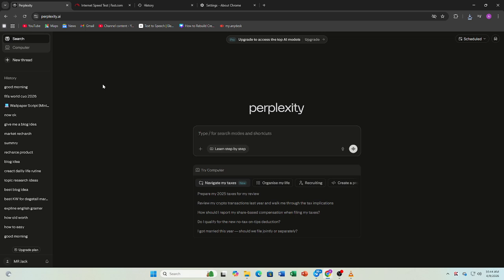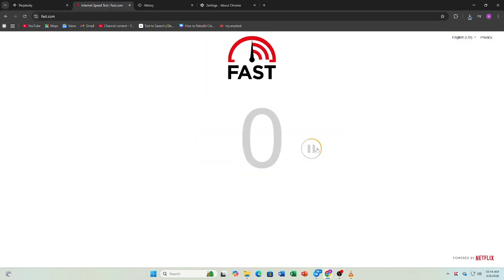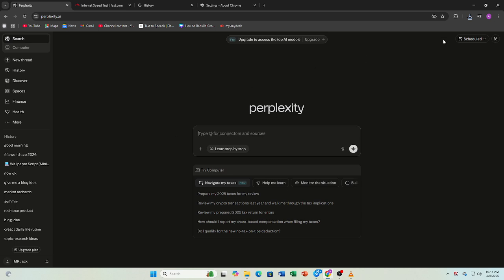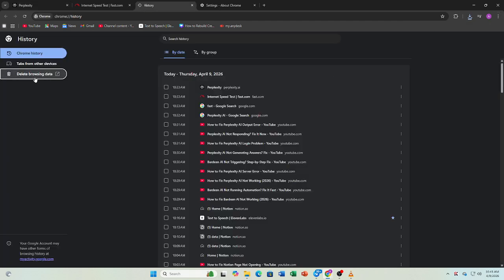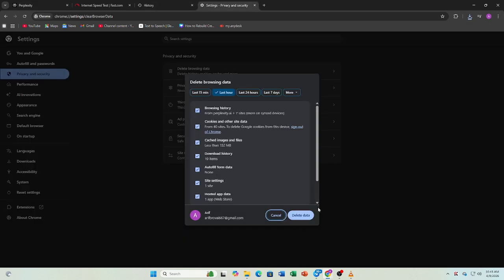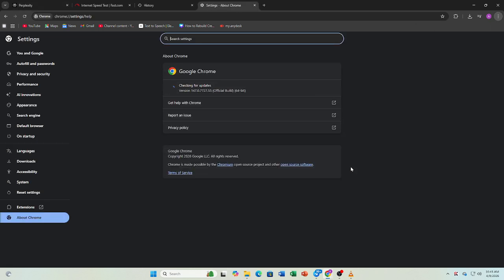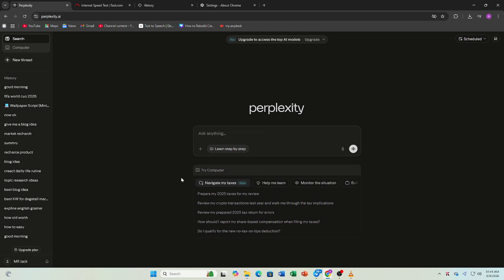Perplexity AI Not Saving Chats Fix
In this video, I will show you how to fix Perplexity AI not saving chats step by step. If your chat history in Perplexity AI is not being saved or getting lost, this guide will help you troubleshoot and resolve the issue quickly. Learn how to fix account errors, server issues, browser problems, and workflow glitches to ensure your conversations are stored properly. Follow this full guide to restore reliable chat saving in Perplexity AI.